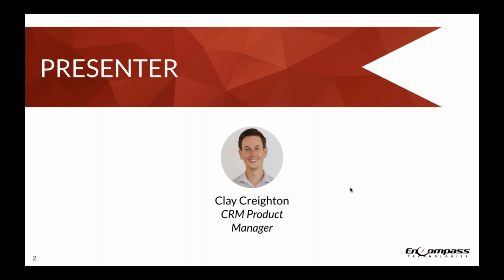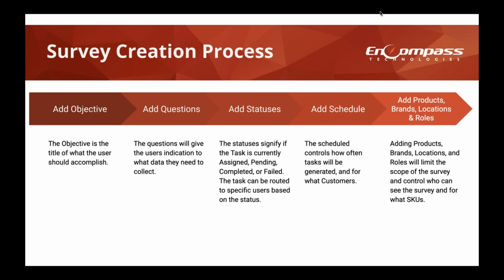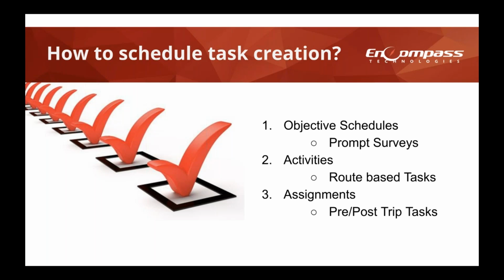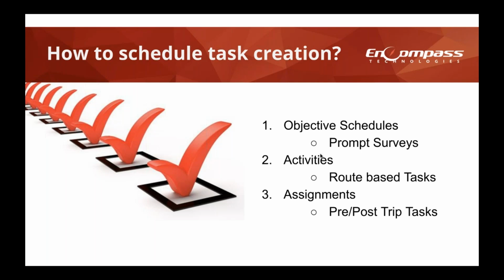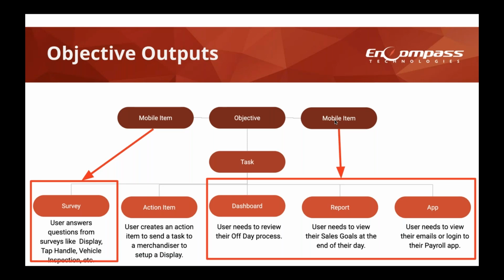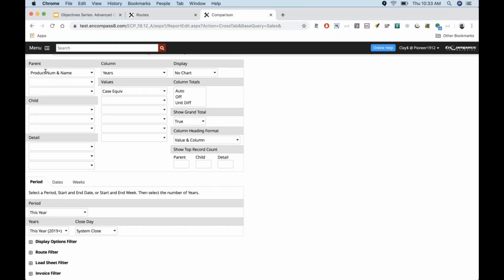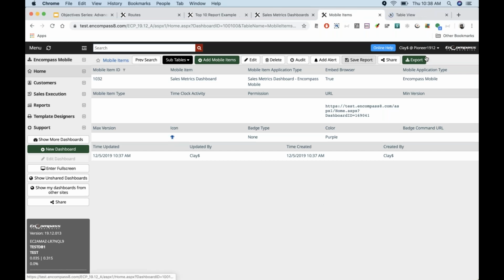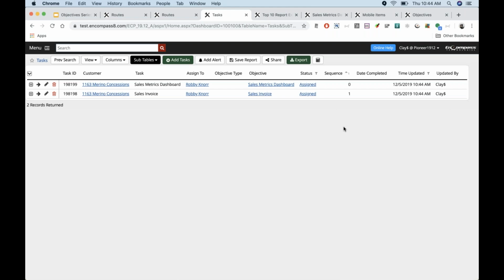Objectives Series Advanced Objectives Concepts